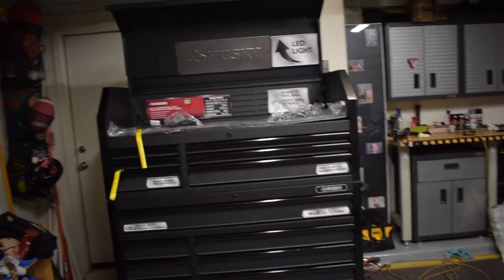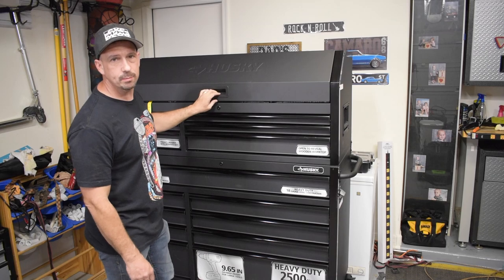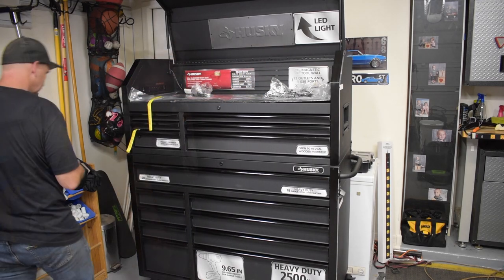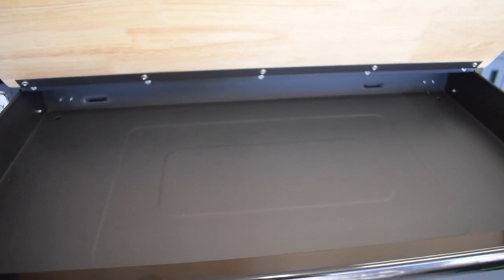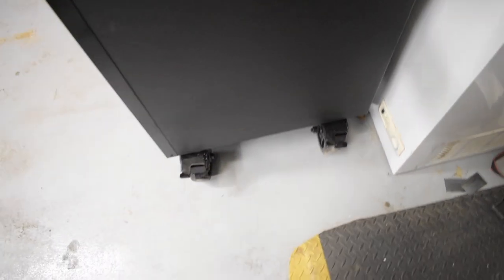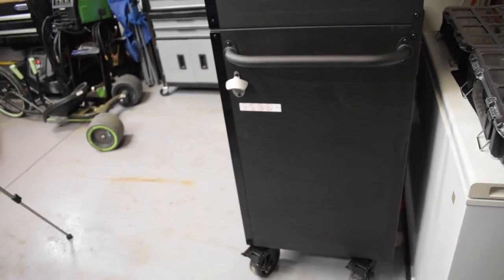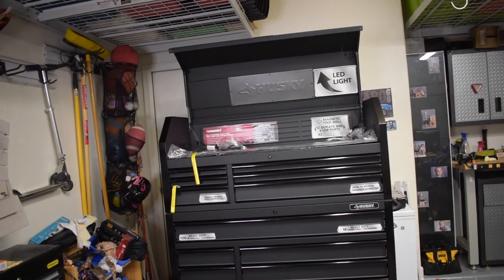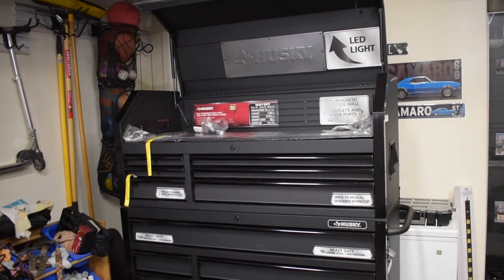Husky Tool Chest Review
Here is my review of the Husky 52 inch, 15 Drawer Tool Chest. Covering the highlights of this behemoth!